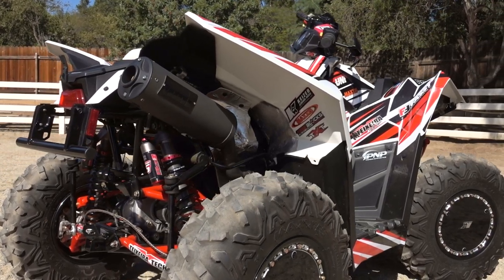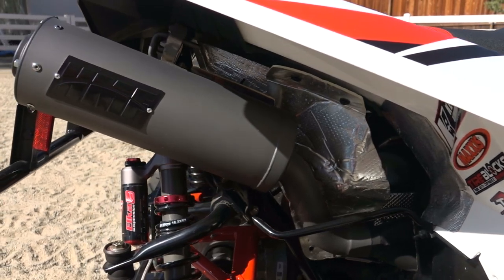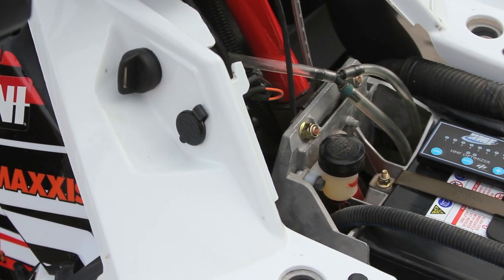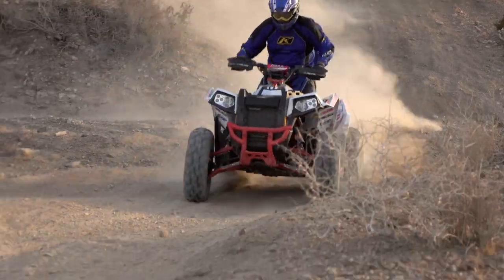HMF Polaris Scrambler XP 1000 and 850 Titan Exhaust and Fuel Optimizer Test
If you own a Polaris Scrambler XP 1000, chances are that you’re a believer that too much power is never enough. Maybe you’ve owned your Scrambler 850 for a while and are ready for a boost in performance. We recently had the chance to spend a day testing a Scrambler XP 1000 project built by Teixeira Tech. The XP was outfitted with an HMF Titan-Quiet exhaust, Fuel Optimizer, and Uni air-filter, all of which are available through HMF. These three items are almost always the starting point for adding horsepower, and HMF has proven to build power on a number of 4x4 and sport ATVs we’ve built up in the past.  With this in mind, we decided to take a closer look at what HMF has to offer for the Scrambler.

Stainless steel construction makes the Titan exhaust corrosion resistant and its build quality appears to be very good. We were reluctant to try the Blackout finish; however, we are happy to report that it’s holding up well to flying debris and is doing a superb job of resisting heat discoloration, even on the head pipes.

Power gains with an aftermarket exhaust are dependent on the quality of the pipe manufacturer, the engine, and the design of the stock exhaust system it’s replacing.  On some machines, the difference in performance between HMF’s Titan-Quiet and Titan-XL is so small  that we couldn’t justify going with the louder system and were very happy with the results.  The Titan-Quiet seemed to boost performance on the Scrambler 1000, but the gains weren’t quite as dramatic as on some other less-powerful machines we’ve tested the Titan-Quiet with.

HMF’s tells us that the Scrambler 850 and 1000 gain about twice the power with the Titan XL as with the Titan Quiet. With its optional snorkel, the Titan exhaust is a no-brainer for building a mud machine.  For us, choosing between the Quiet and XL version would simply come down to where we intended to ride. In noise sensitive areas, we would have to opt for the Titan-Quiet. If we were planning on racing or riding in areas where noise is not an issue, we’d deal with a few extra debacles of sound and opt for the Titan-XL to get the most bang for the buck.